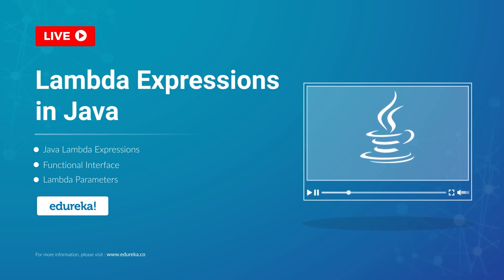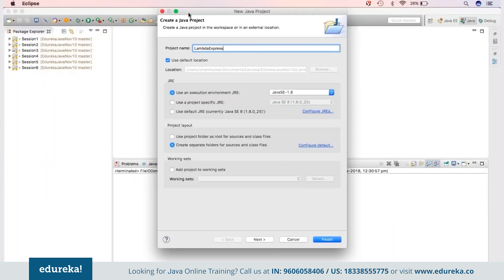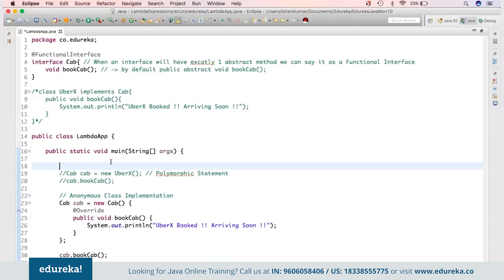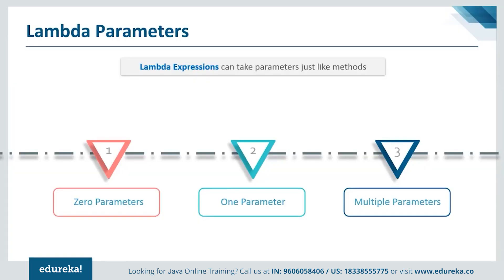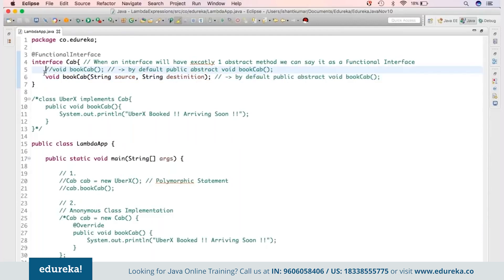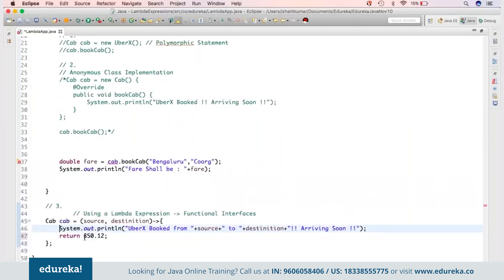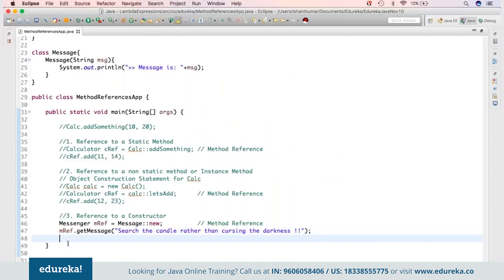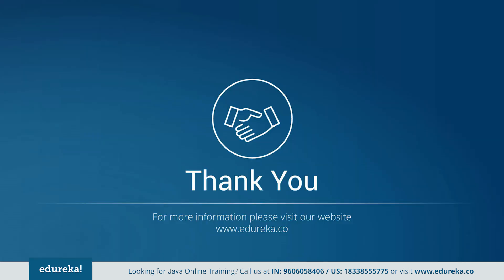Lambda Expressions in Java| Java Lambda Tutorial | Java Certification Training | Edureka Rewind - 3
This Edureka tutorial on “Lambda Expressions in Java” will introduce you to a new Java feature called Lambda Expressions. It will also talk about the functional interface in Java. Through this tutorial you will learn the following topics:
[1:11] Java Lambda Expressions
[2:26] Functional Interface
[8:46] Lambda Parameters
[11:55] Lambda as an Object
[12:29] Lambda Value Capture
[15:01] Method References as lambdas